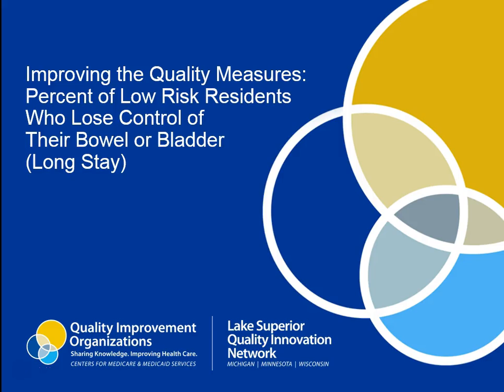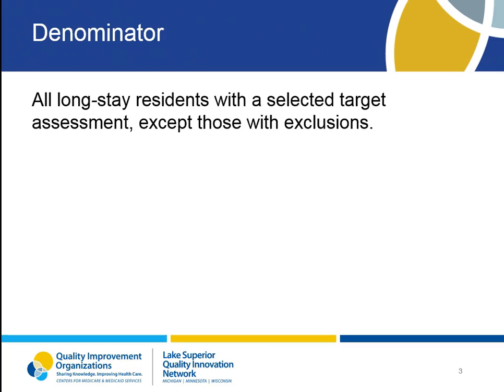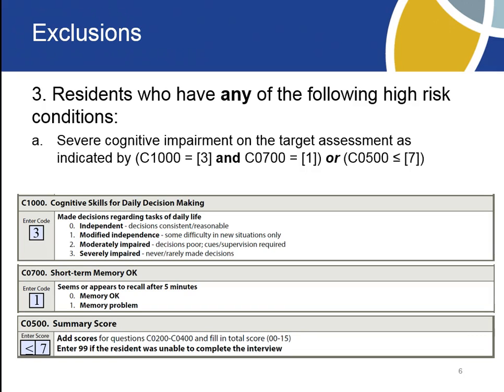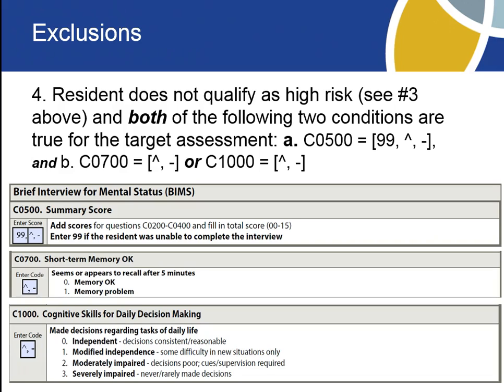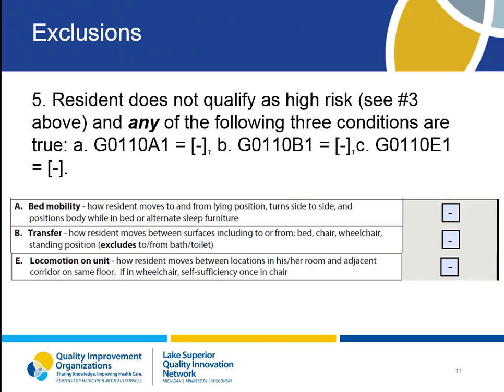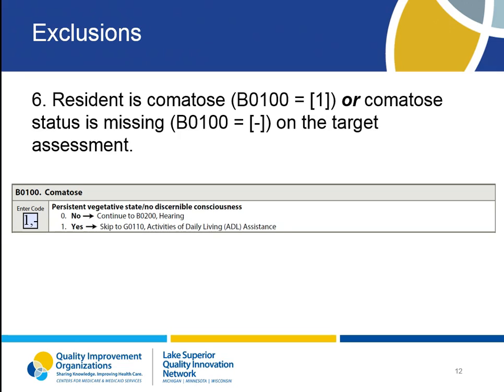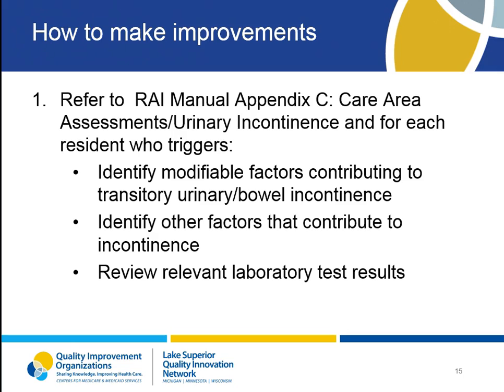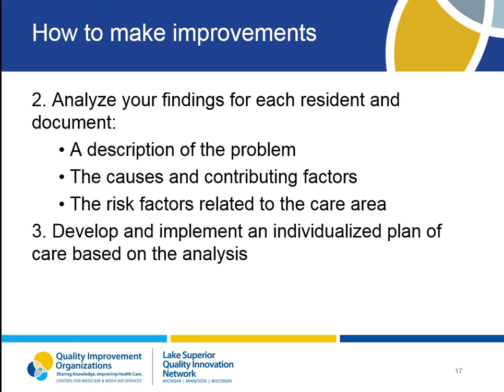Quality Measures Series: Long Stay Bowel or Bladder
This webinar is part of a series intended to help nursing homes understand and  improve the thirteen long-stay measures that are used to calculate the Quality Measure Composite Score.

Measure Description
The measure reports the percent of long-stay residents who frequently lose control of their bowel or bladder.

Michigan - MPRO
Kathleen Lavich

Minnesota - Stratis Health
Kristi Wergin

Wisconsin - MetaStar
Liz Dominguez